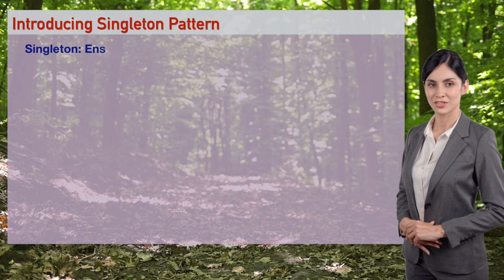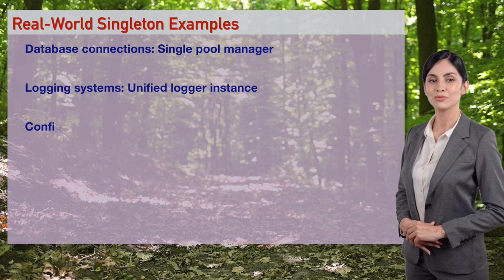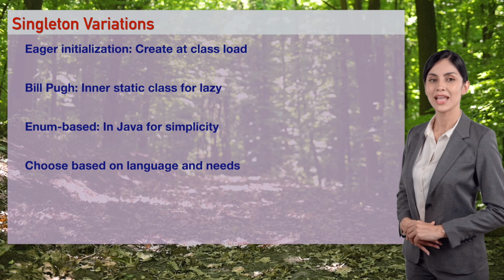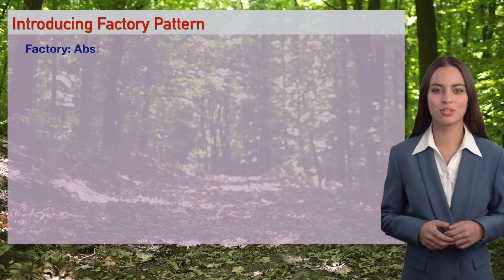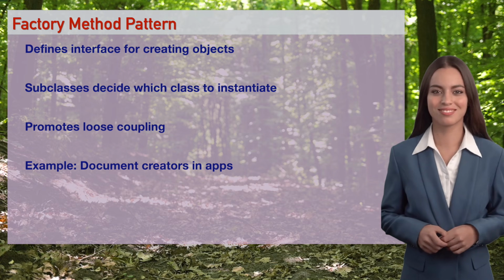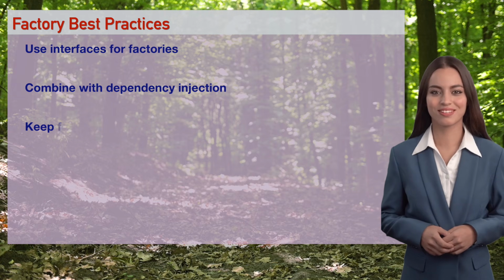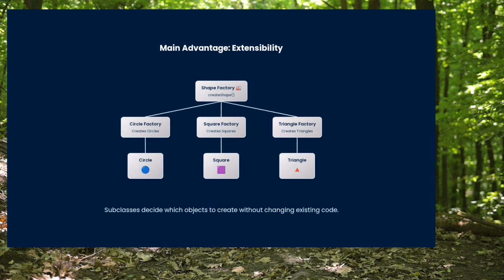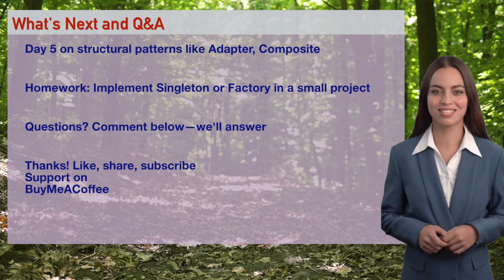Architecture Day 04: Diving into Creational Design Patterns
Welcome to Day 4 of the "50 Days Software Architecture Class" on YouTube! Moderated by Anastasia and Irene, today's focus is on diving into creational design patterns like Singleton and Factory, with real-world examples in code. The session is 15-20 minutes long (approximately 60 words per minute, total word count ~1200 with natural delivery). We've structured it with 20 slides, each featuring 4 bullet points and conversational scripts from both moderators. Anastasia leads slides 1-10 (intro and Singleton pattern), Irene handles slides 11-18 (Factory pattern and real-world examples), and slides 19-20 are shared for recap and closing. This builds on Day 3's architectural styles and Day 2's principles like SOLID. Pauses, transitions, and visuals (including code demos) will enhance the flow.